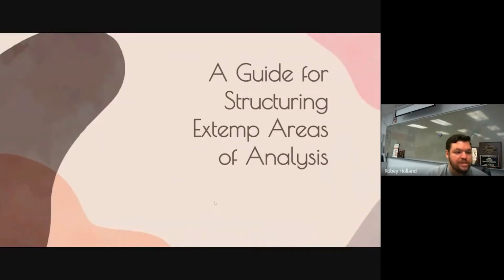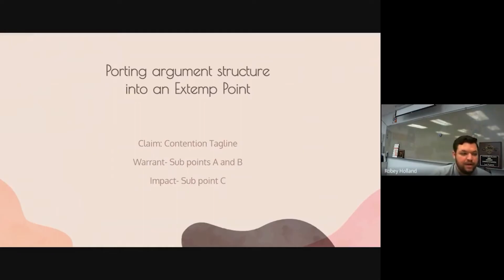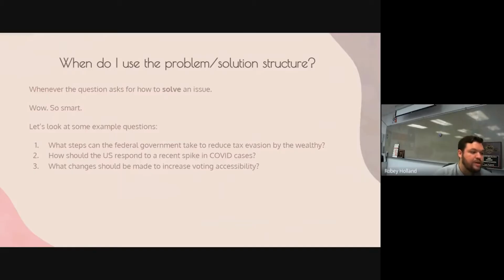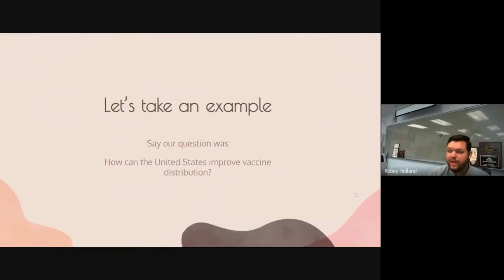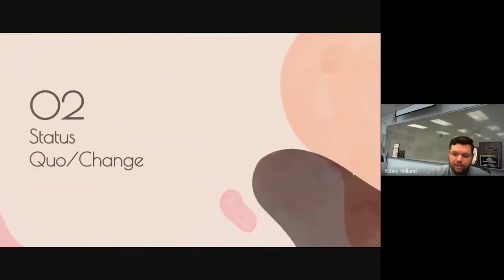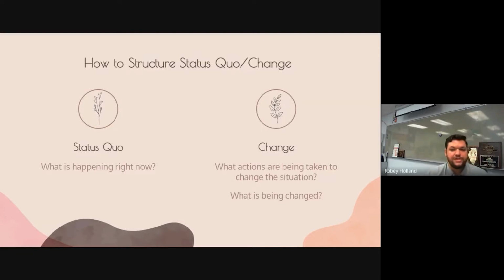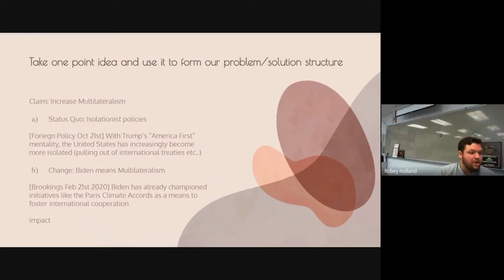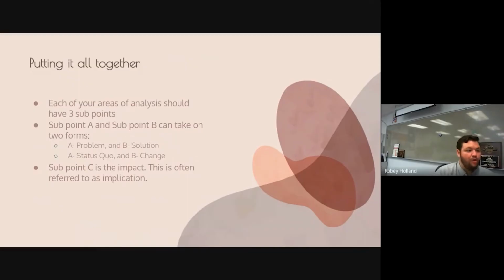NIETOC - Extemp Workshop